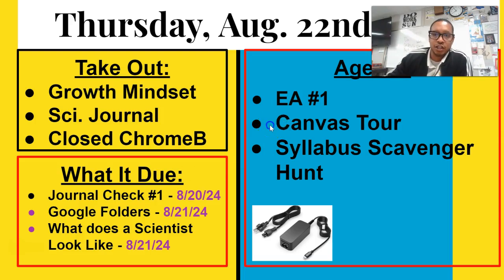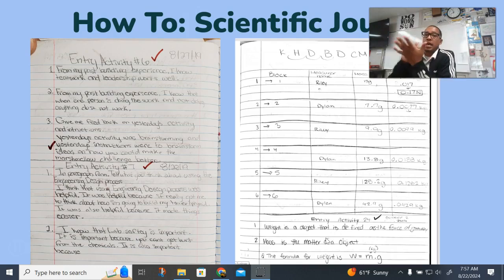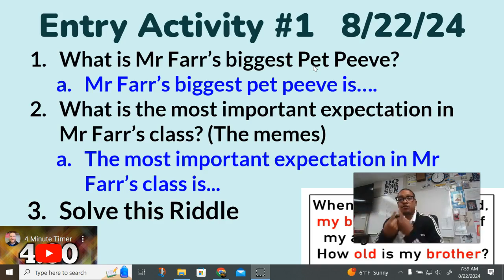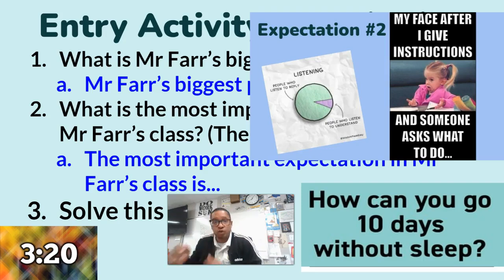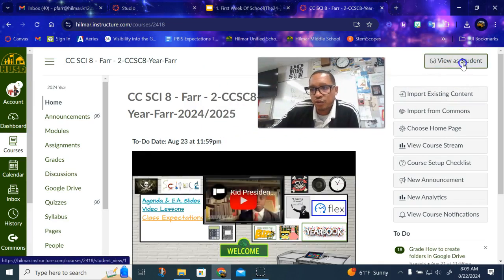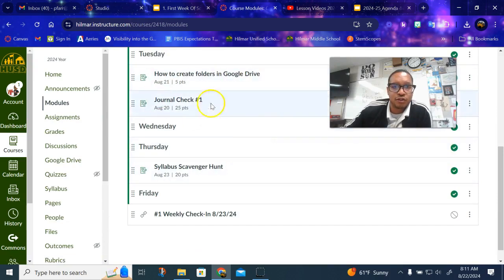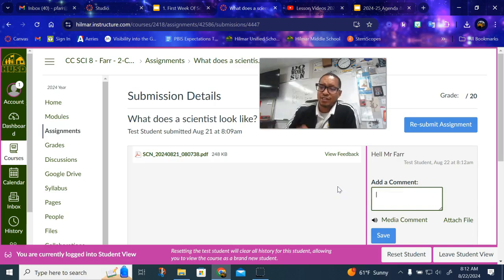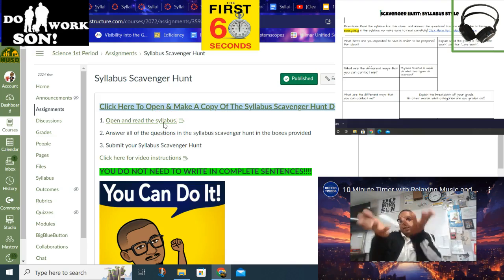Lesson Thursday 8/22/24